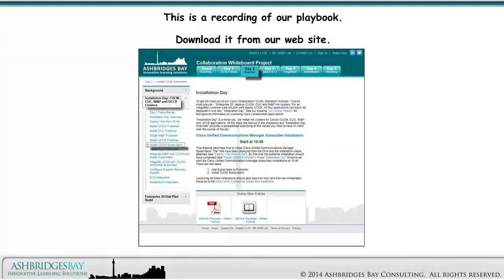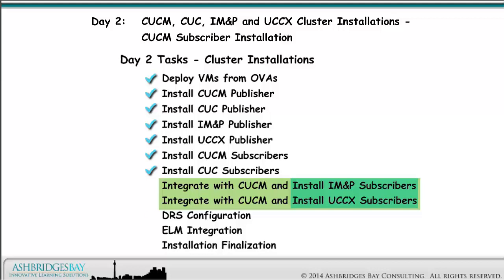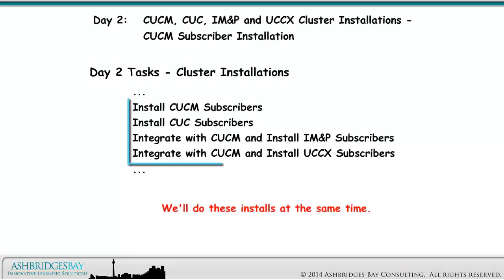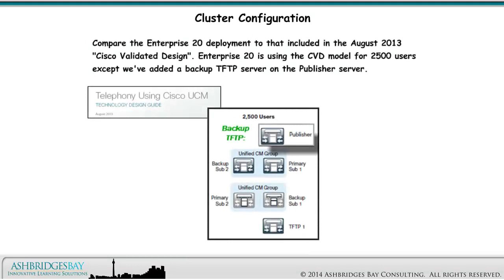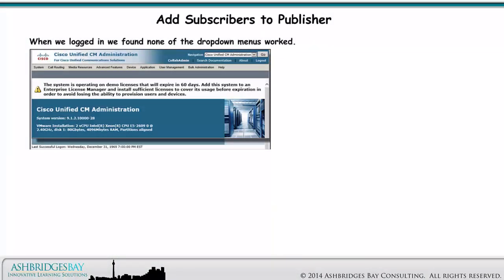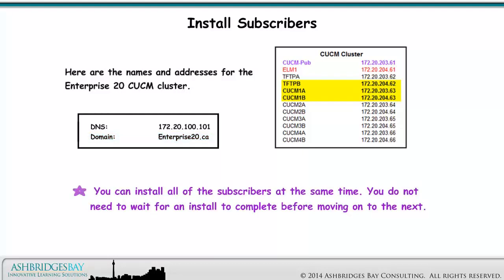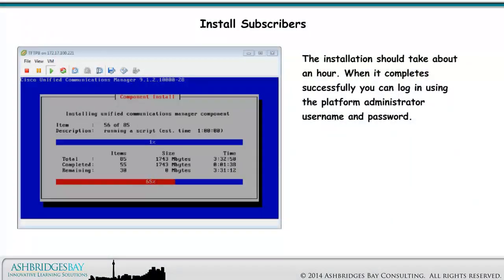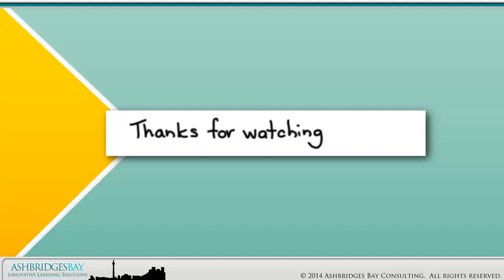Day 2: CUCM, CUC, IM&P and UCCX Cluster Installations - CUCM Subscriber Installation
To get the most out of our Cisco Collaboration "CUWL Standard" licenses "Enterprise 20" deploys CUCM, CUC and IM&P HA clusters. For an integrated customer care solution we'll deploy UCCX. All four applications can easily be deployed in one day: this drawing looks at installing the CUCM Subscribers.